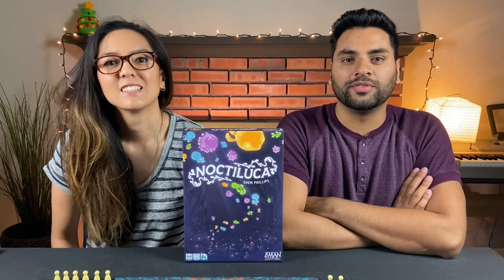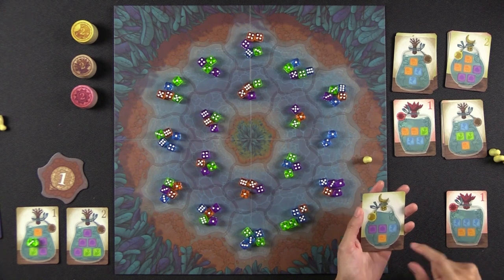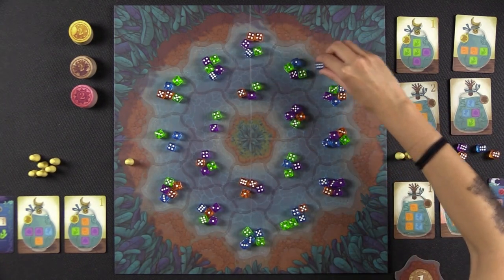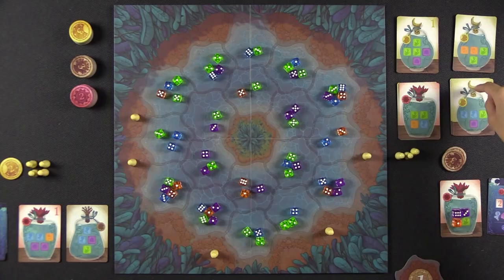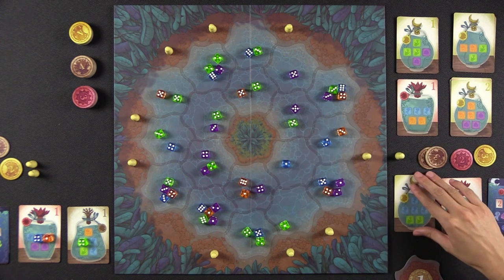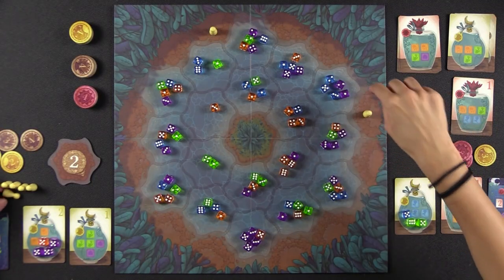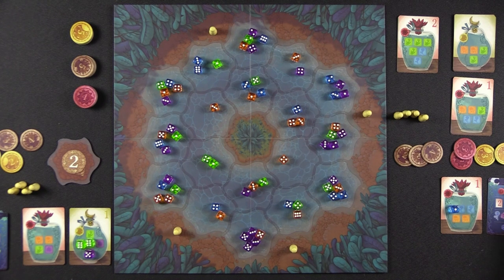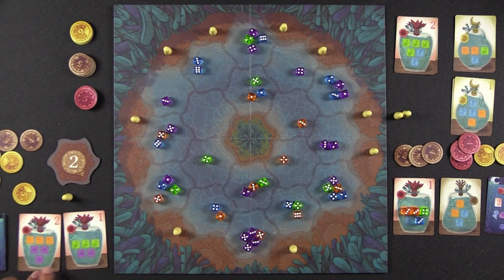Filler Saturday: Noctiluca - Playthrough & Review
This is "Noctiluca," a board game designed by Shem Phillips and published by Z-Man Games.  This video includes a rules overview.

***RULES ERROR***
All dice passing occurs FIRST before delivering jars!

JUMP:

00:56 - Rules Overview
06:22 - Playthrough
29:02 - Final Scoring
31:13 - Review

Full disclosure: a review copy of the game was provided by the publisher.